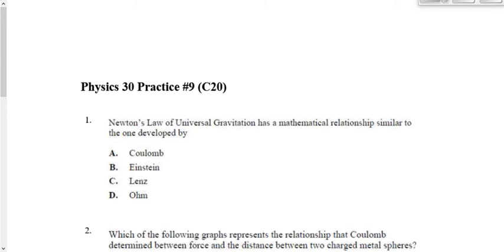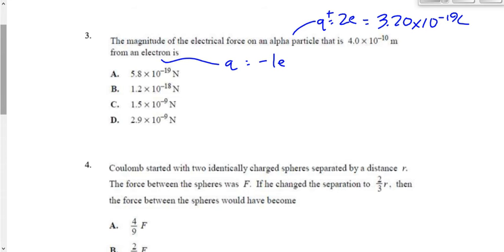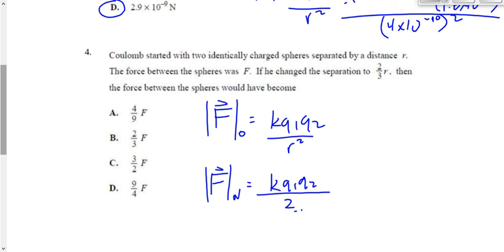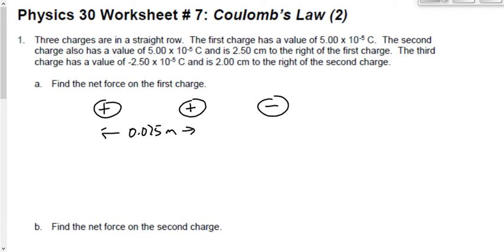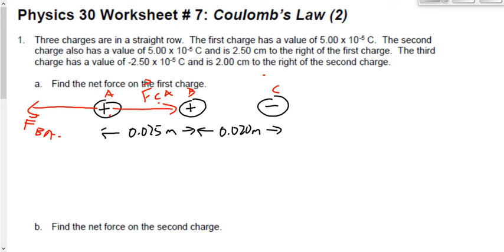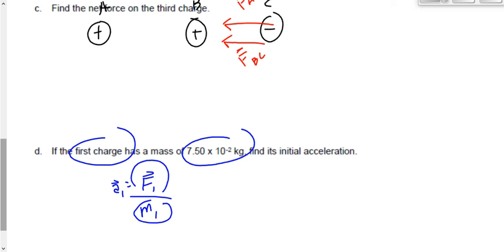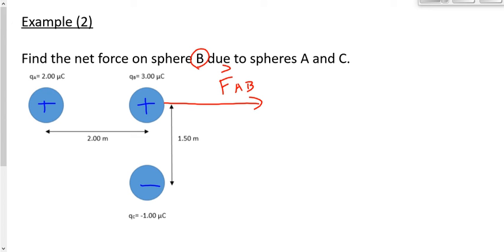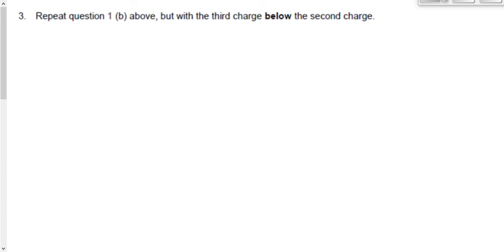(208-P3017S) PQ#9 and 2D Coulomb's Law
Check over practice questioin set #9 and intro 2D Coulomb's law.